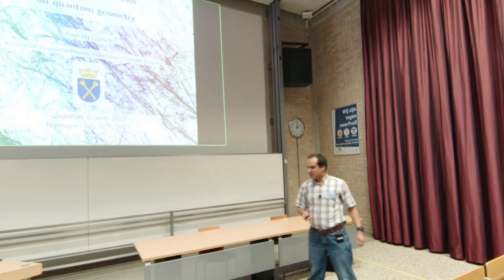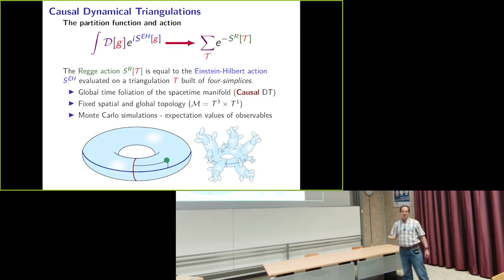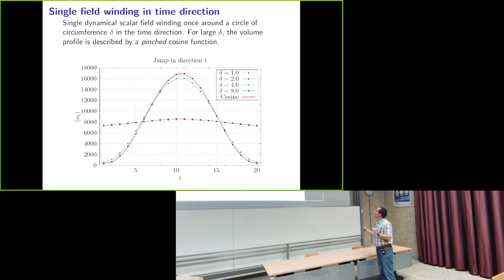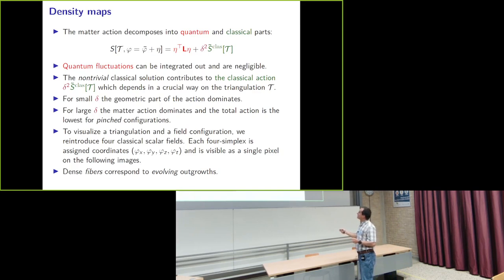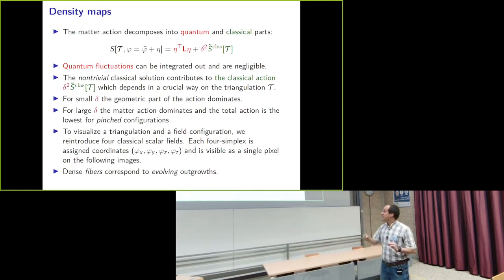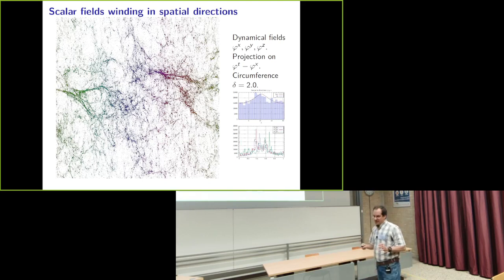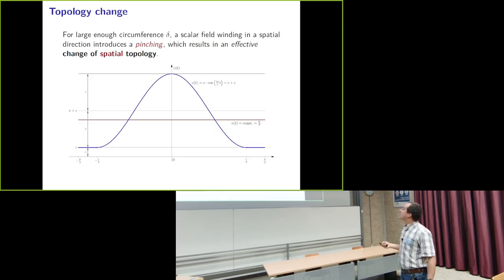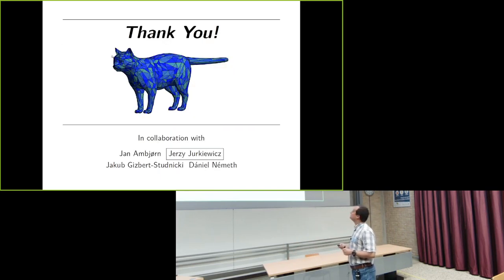QG2023 - Andrzej Görlich: Impact of matter fields on quantum geometry